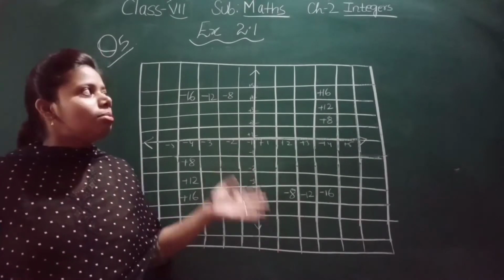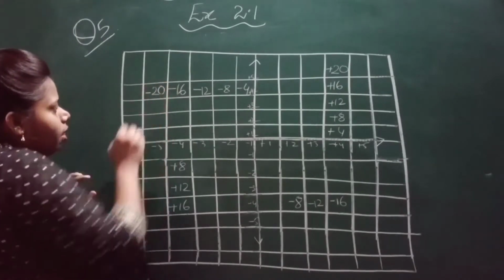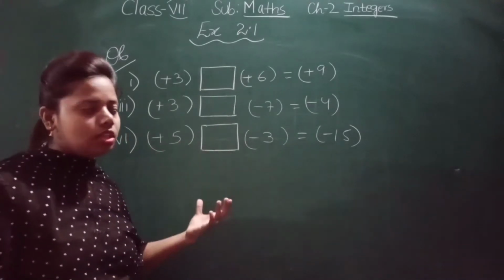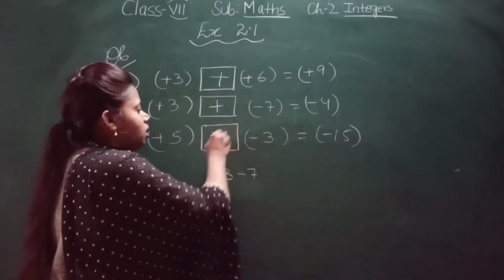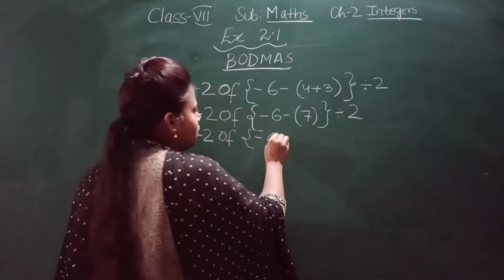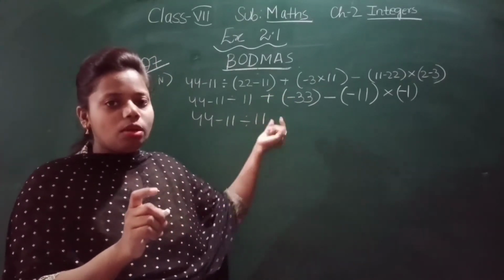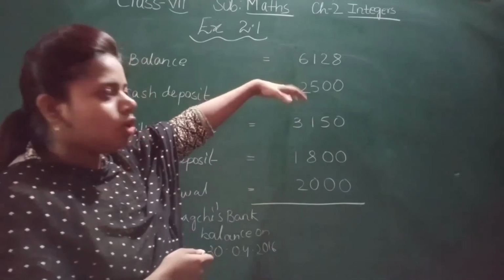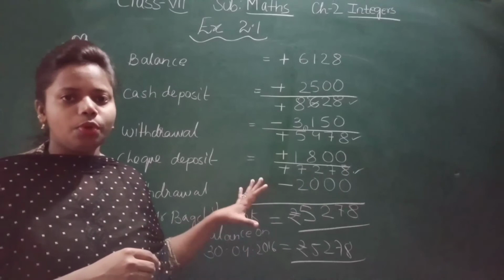CLASS VII MATHS CHAPTER 2(EXERCISE 2.1)